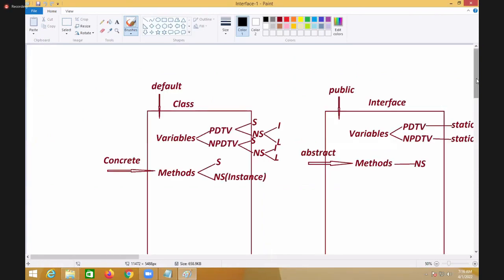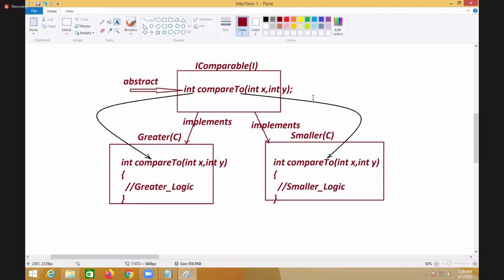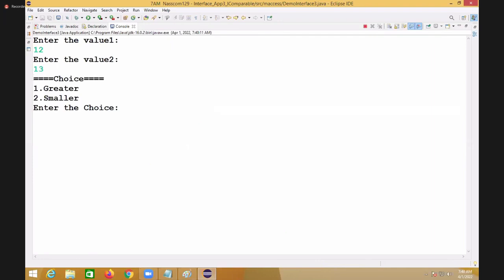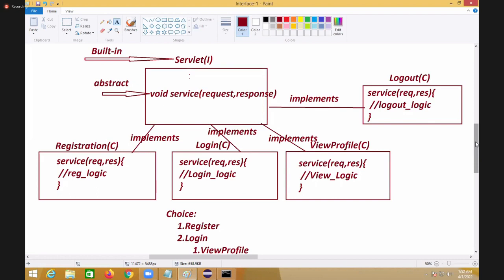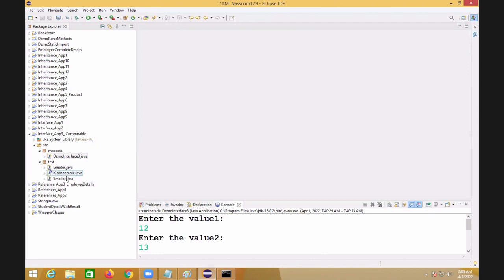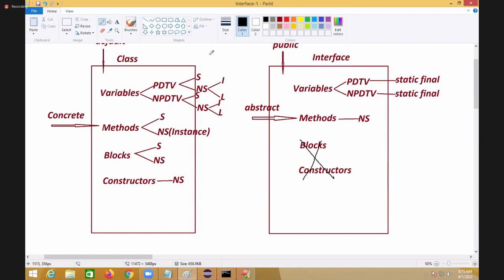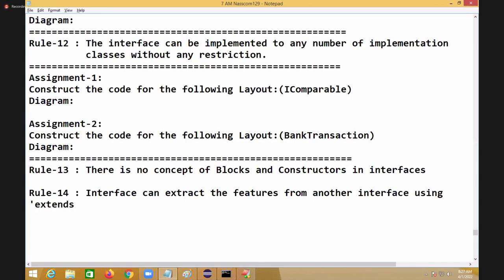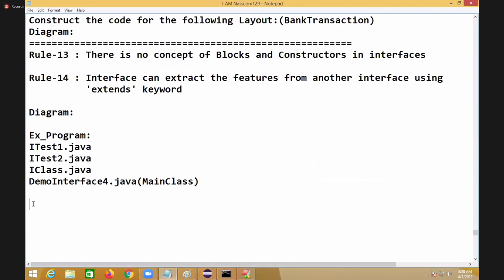JAVA_32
JAVA_32(1st Apr)